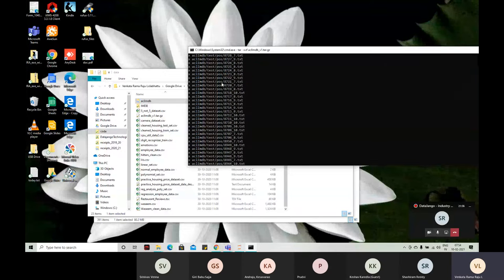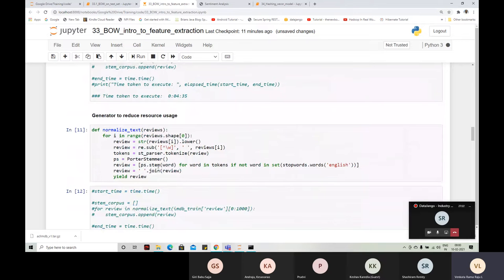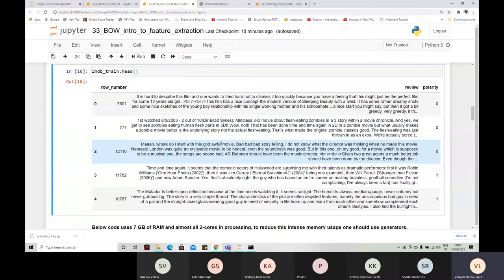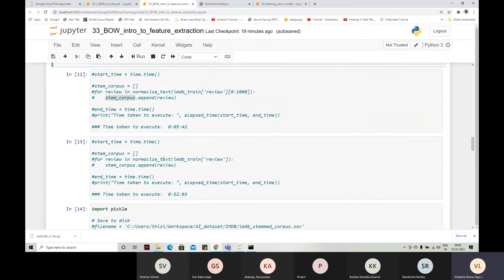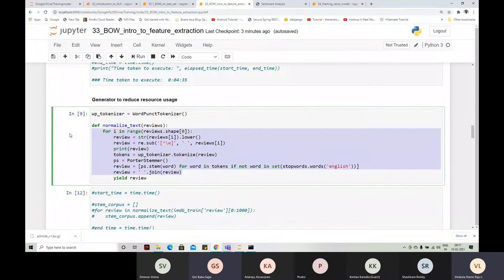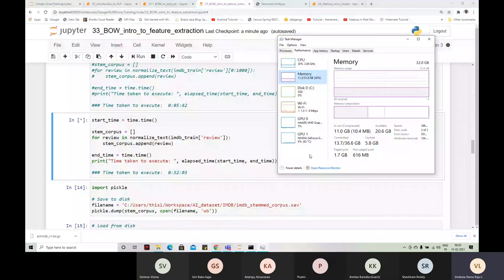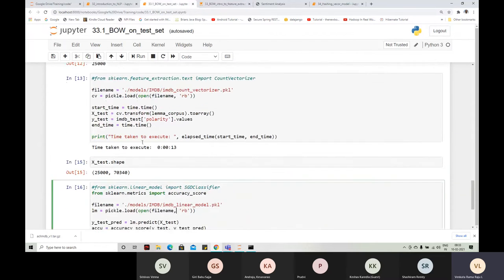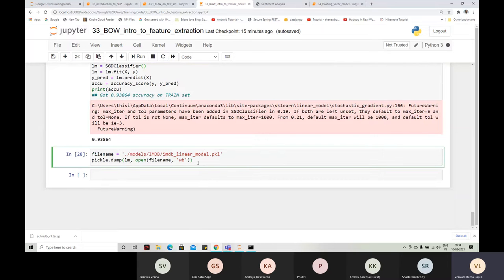63 Natural Language Processing - BOW IMDB Dataset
Natural Language Processing - BOW IMDB dataset

Industry Driven Artificial Intelligence (AI) Course by Venkata Ramaraju
(Data Science, Machine Learning, Natural Language Processing and Deep Learning)
The Industry-ready course content helps you become and expert in AI application Development

Data Jango Technologies PVT LTD